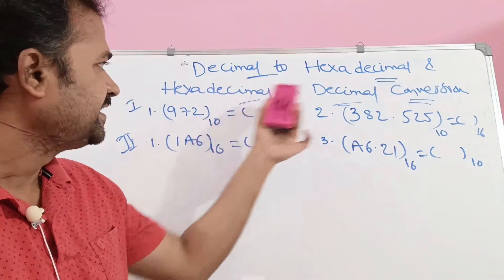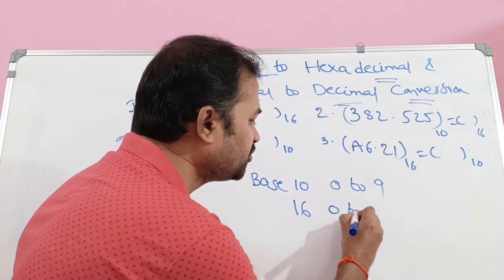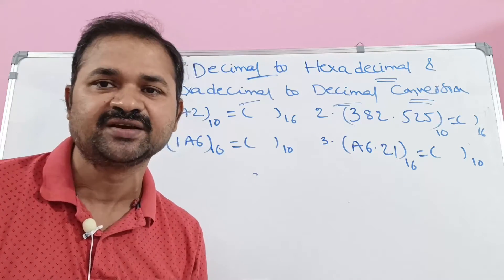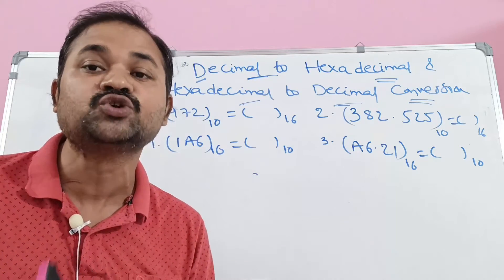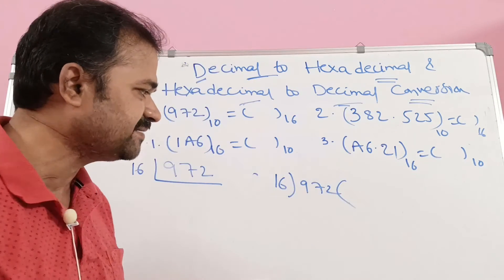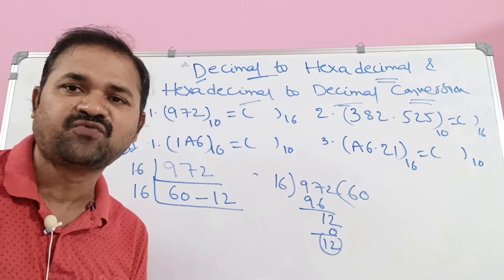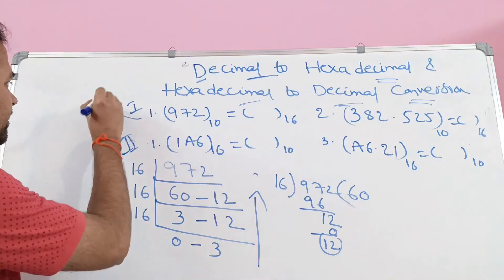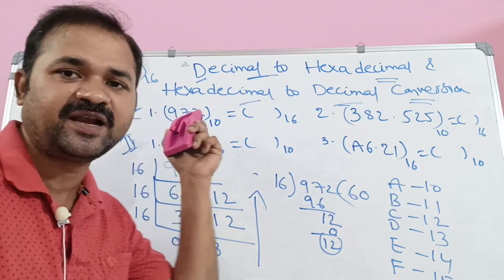Decimal to Hexadecimal Conversion || Digital logic design | DLD